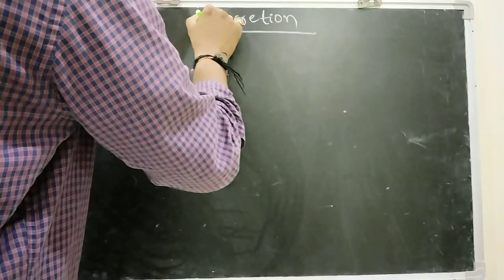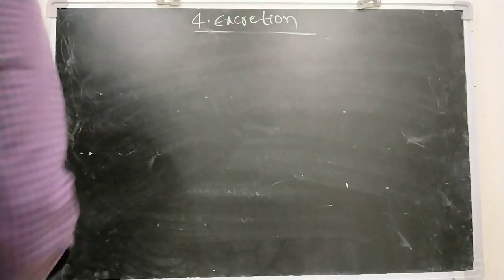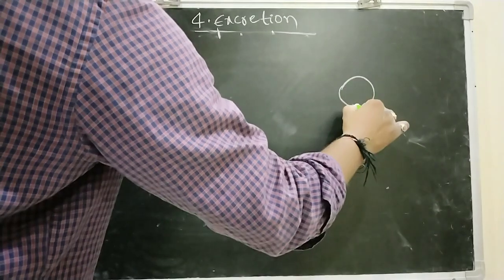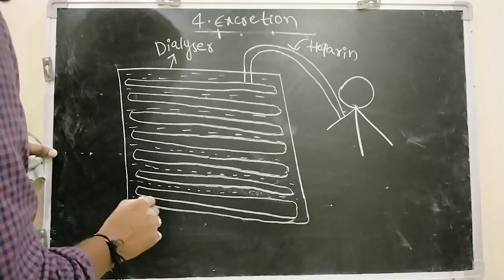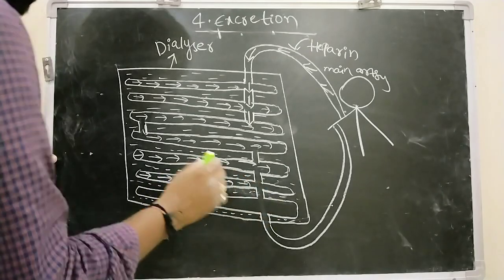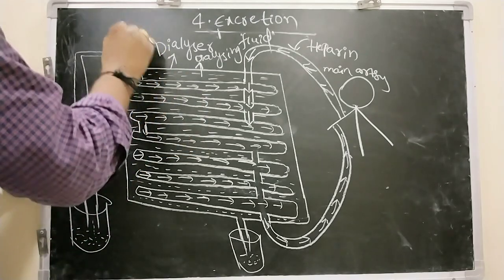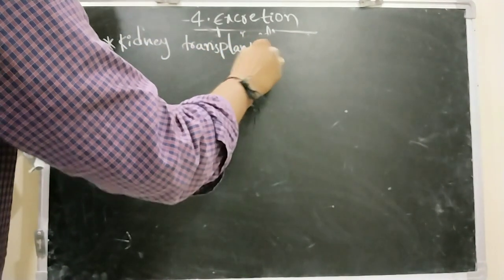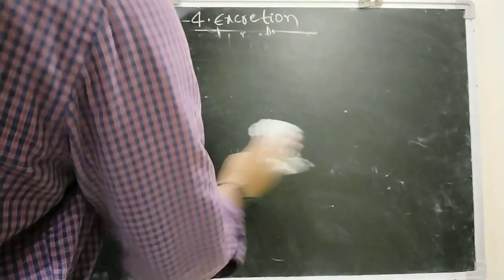Excretion 10th Class Part-3 Dialysis # Kidney transplantation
Dialysis and Kidney transplantation